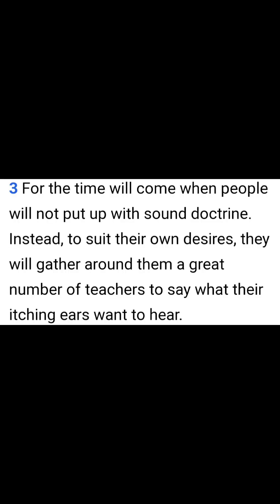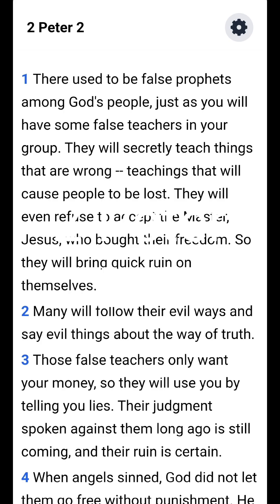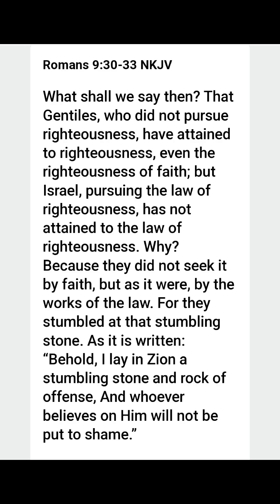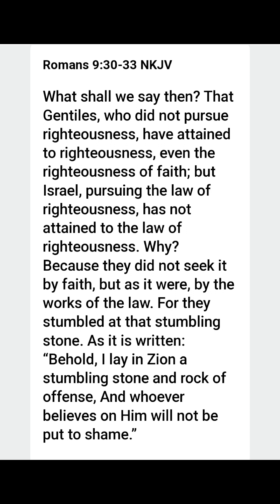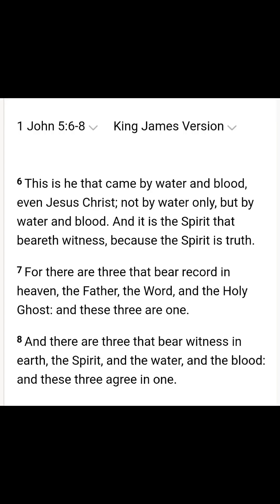Me vs Christians vs Hebrew Israelites. 3 differences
This walk of faith is very different from that of both the Christians and the Hebrew Israelites. it's very similar but vastly different at the same time. If anyone follows the scriptures and imitates Yeshua and the disciples, they will instantly become the peculiar people Yah spoke of. I don't fit in anywhere. Join me on this journey.